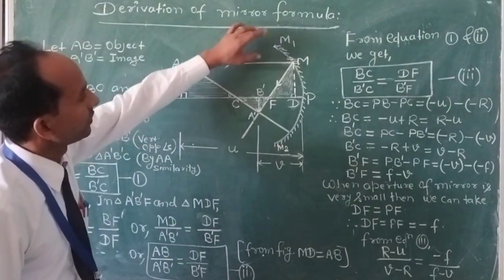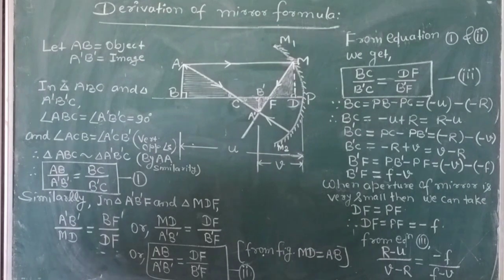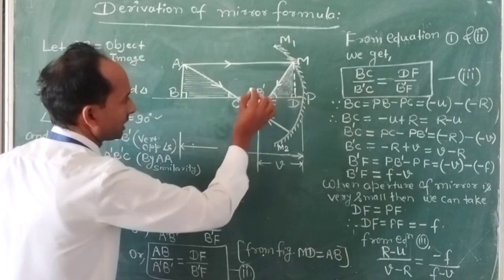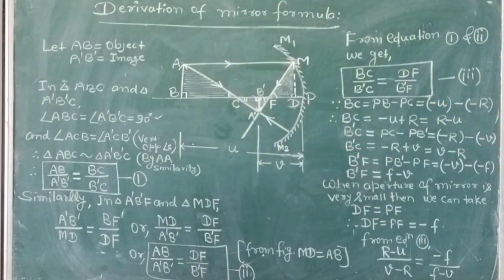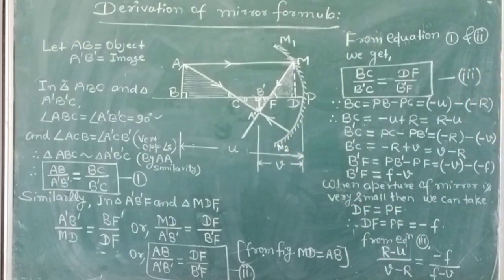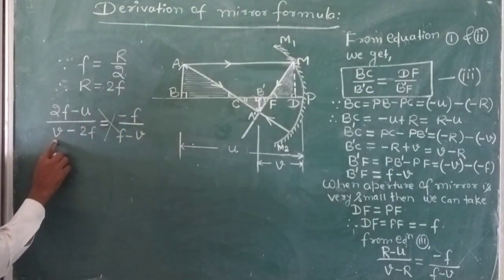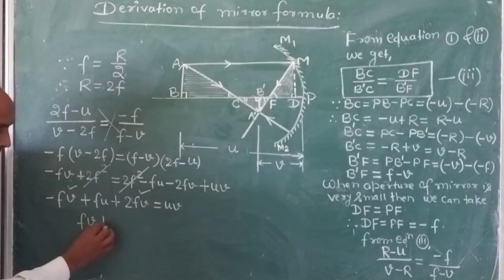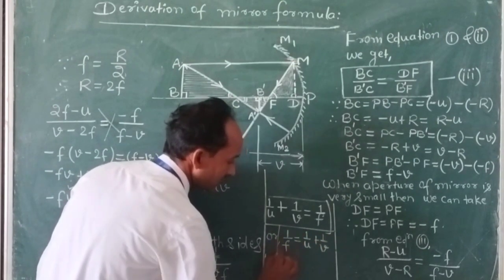Mirror Formula Derivation Class 10 & 12 Physics | Step-by-Step Explanation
Derivation of mirror formula for class 10th and 12th physics
Derivation of Mirror Formula Class 12 Physics | Ray Optics Board Exam Special
Mirror Formula Derivation Made Easy! (Concave & Convex Mirror) Class 10/12